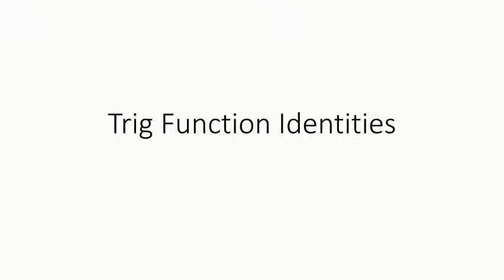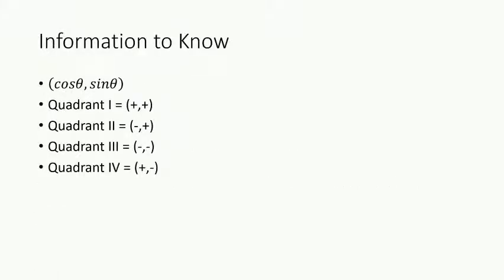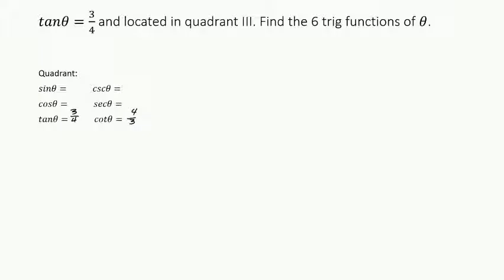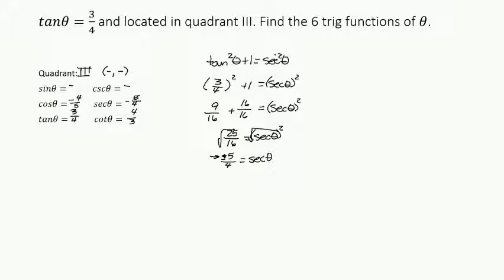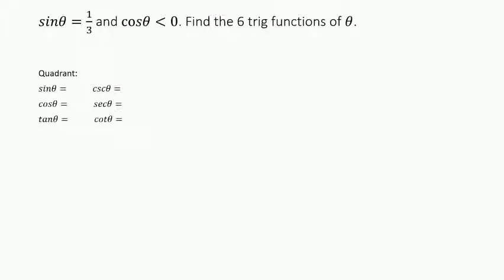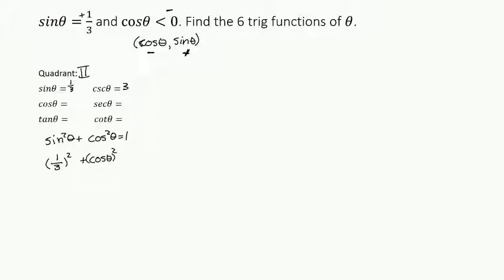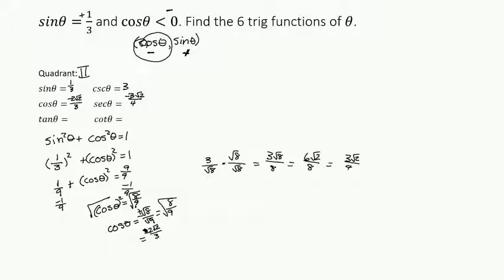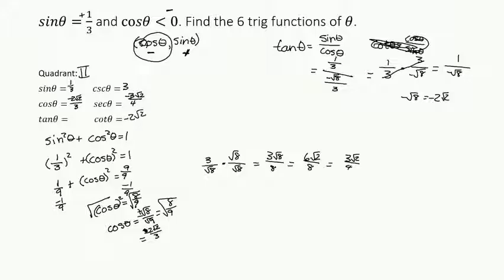Identities of Trig Functions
This is a video on the identities of trig functions and how to use them.